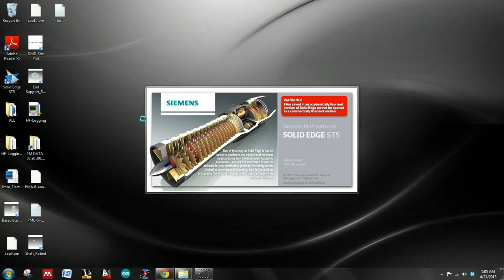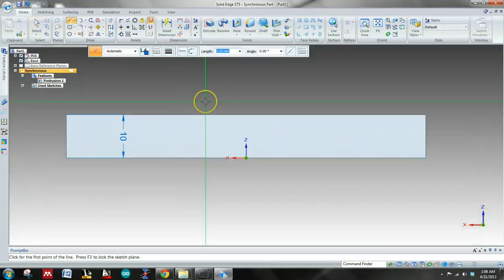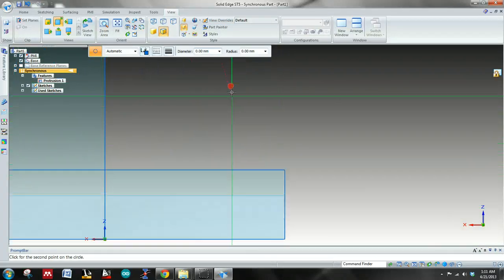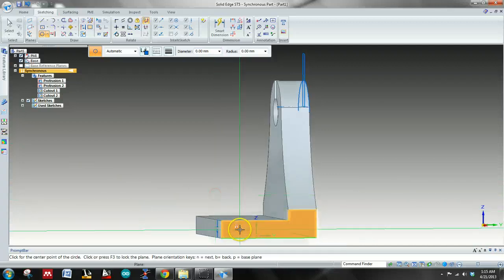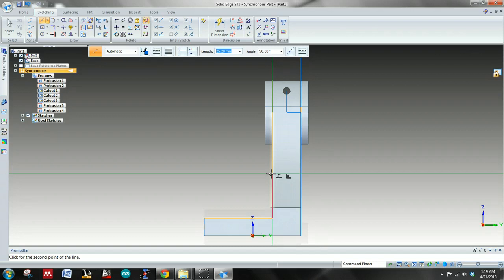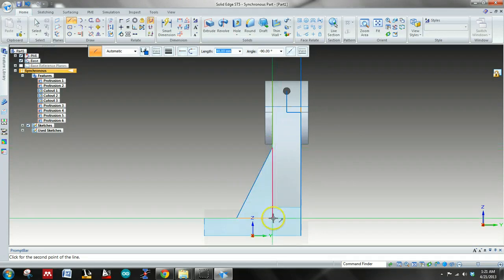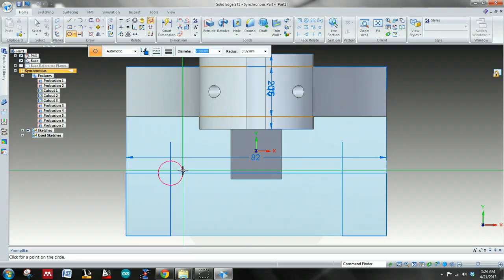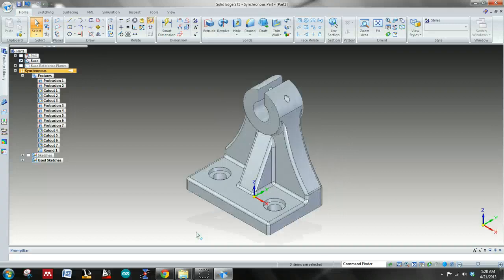Solid Edge ST5 - Part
How to create a Part. Common issues addressed & modeling strategies.